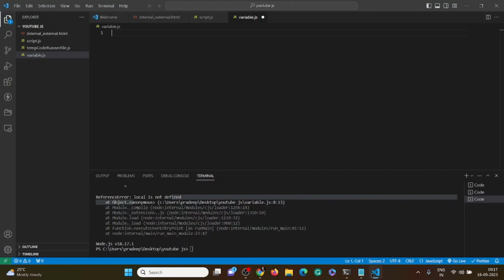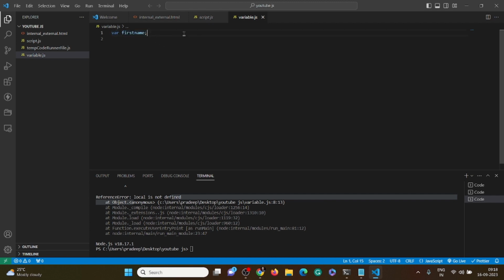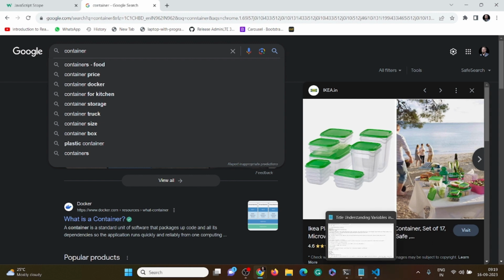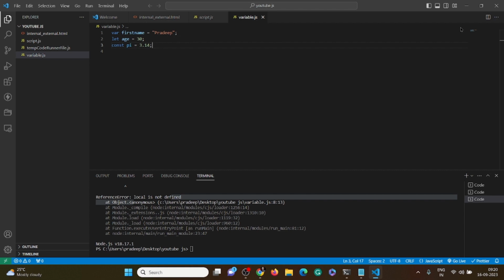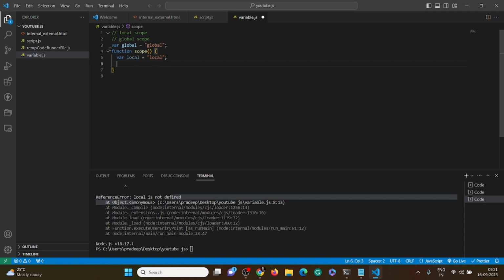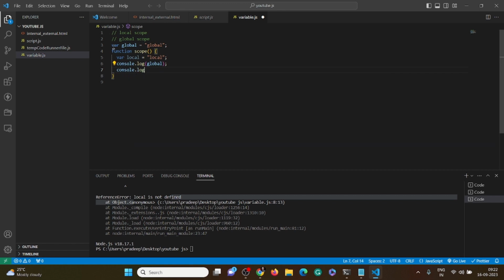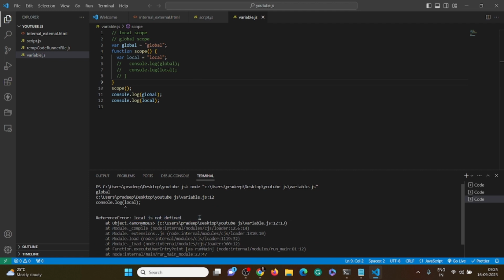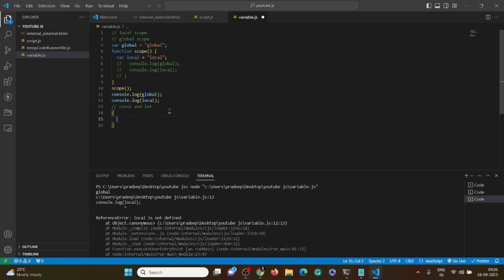Understanding Variable in javascript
In this video, we will learn variables in JavaScript also the scope of the variable, and also about the keywords Which are used to declare a Variable in Javascript